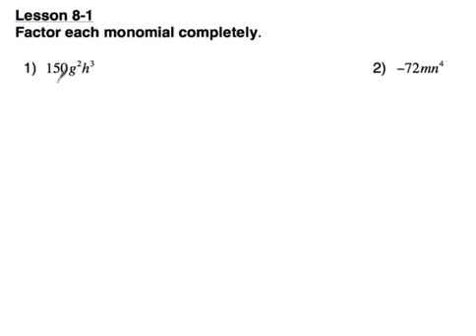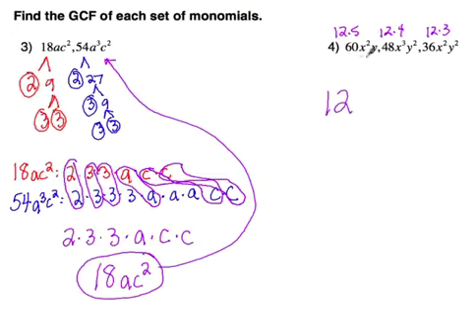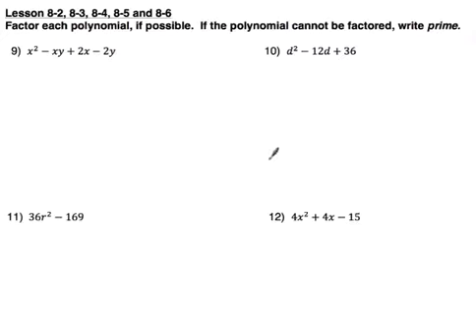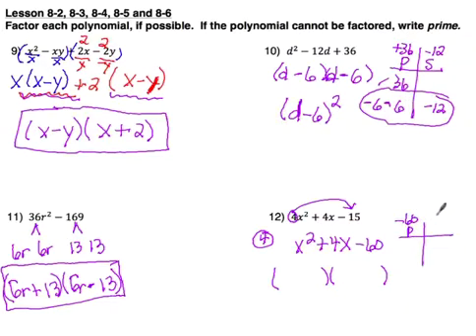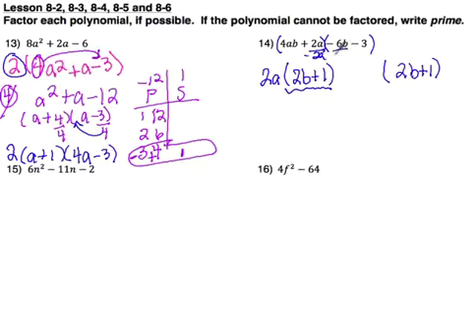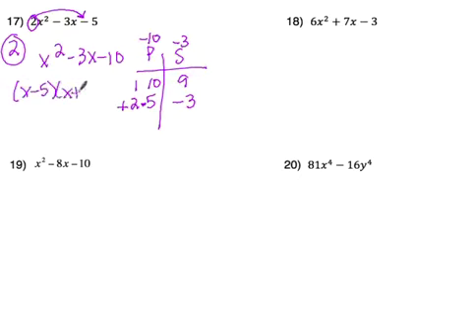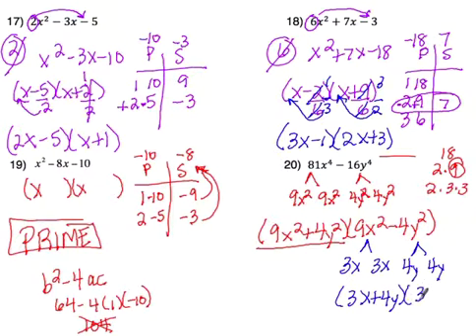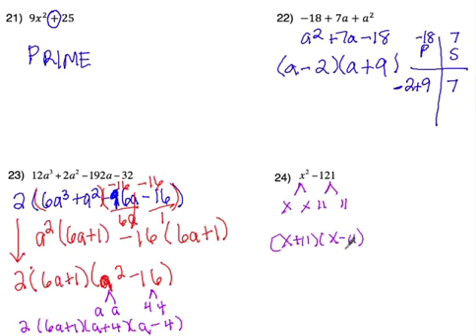Chapter 8 Review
Factoring Polynomials Chapter Review - Trying again!